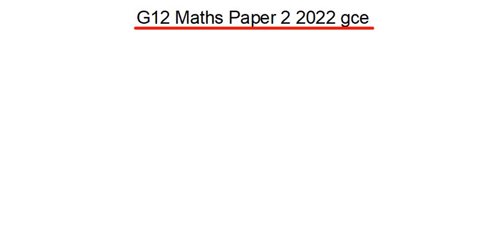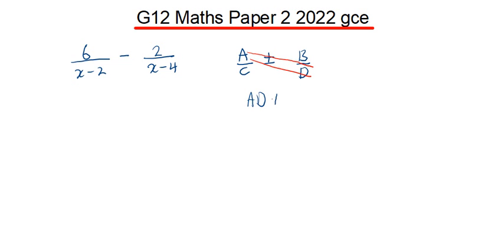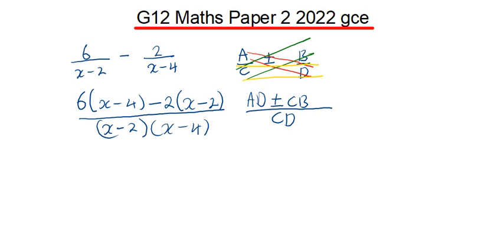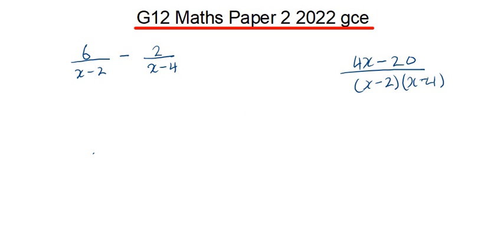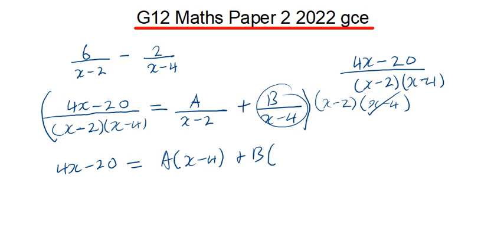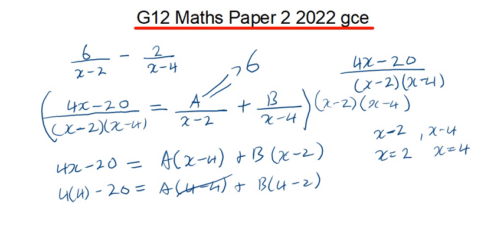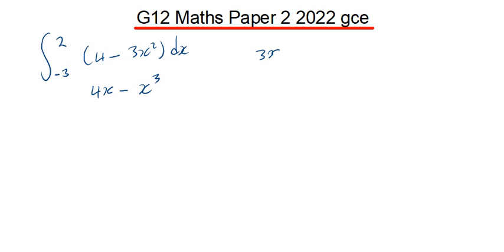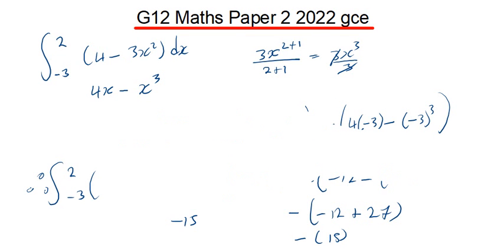G12 Math Paper 2 2022 GCE... Q1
this video covers a step by step explanation to how you answer question one(1) of G12 Math Paper 2 2022 GCE